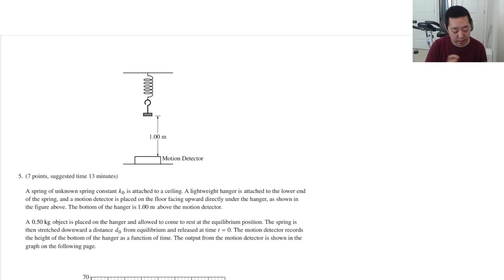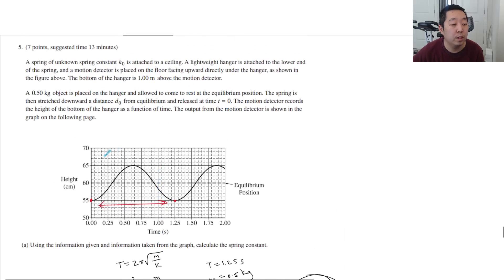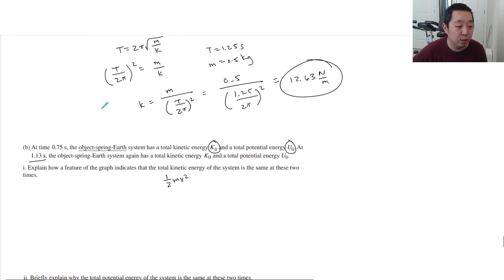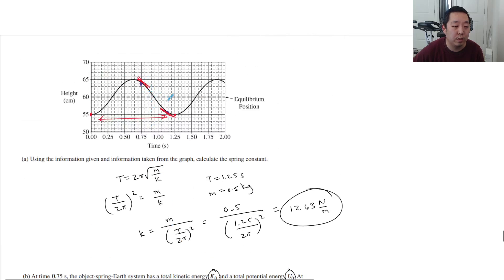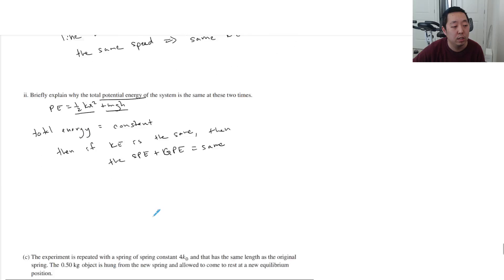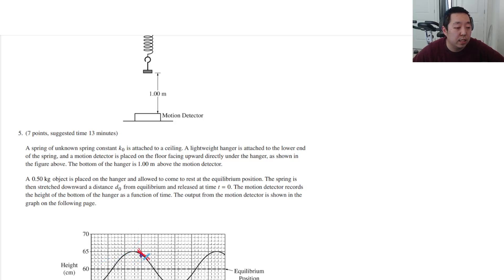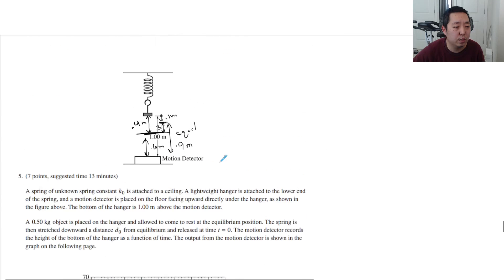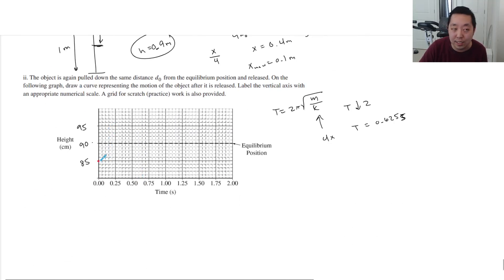2022 AP Physics 1 Free Response #5